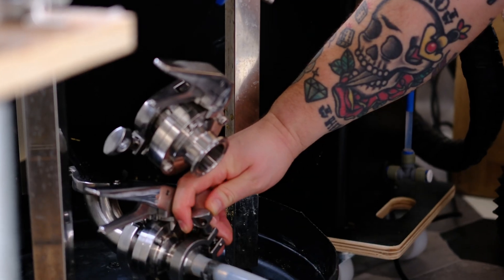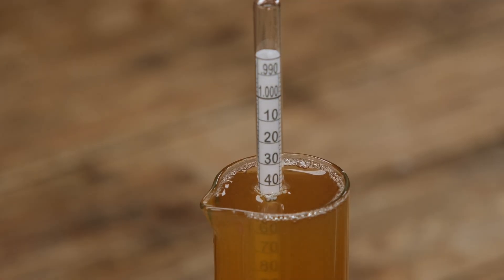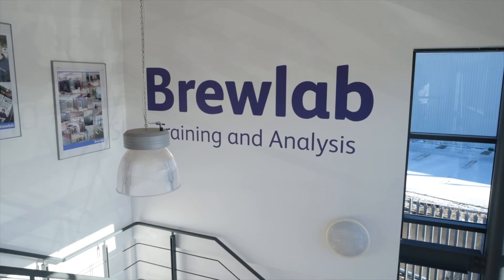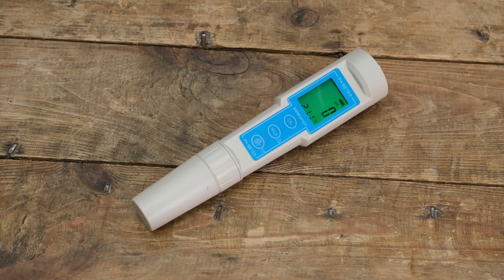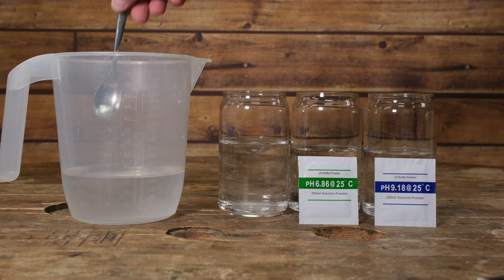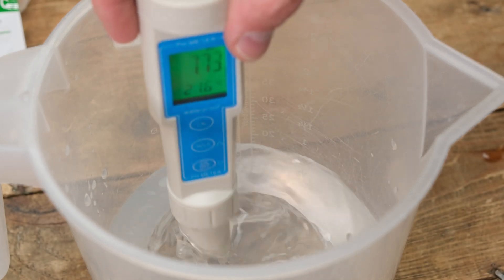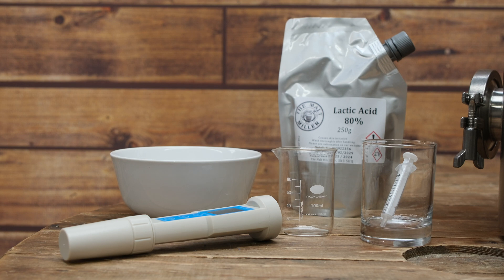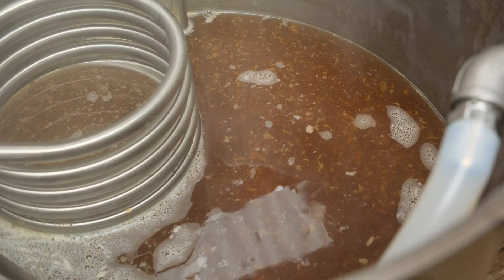HOW TO CALIBRATE AND USE A PH METER | THE MALT MILLER HOME BREWING CHANNEL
pH Meters are a great tool in your home brew equipment stash, offering you both insights to your latest beer and also the chance to get the most from that brew.

As with some of these more technical aspects of brewing, they can seem daunting but with a few simple steps you can make significant impacts on the health of your yeast, the clarity of your beer and ultimately the flavour of your next brew.

In this video we take you through the process of calibration of a pH meter, how to sample your mash and then how to adjust the pH of your mash accordingly.

Want to learn about home brewing ingredients? Sign up to our Brew With Us Essentials Mailing List

Follow us-